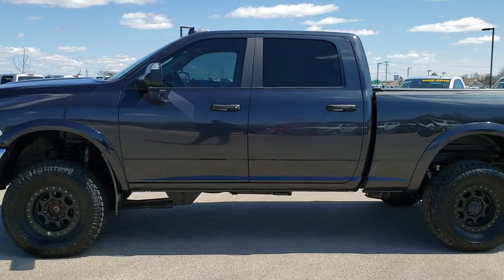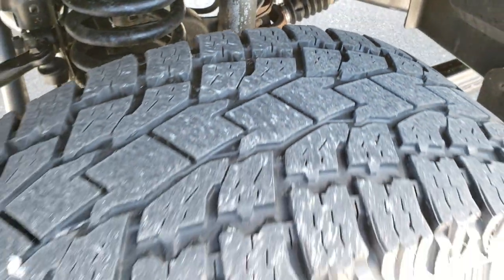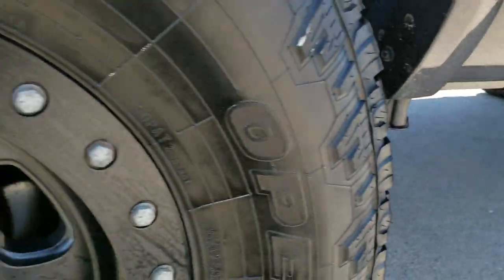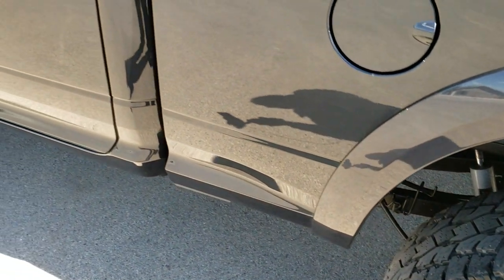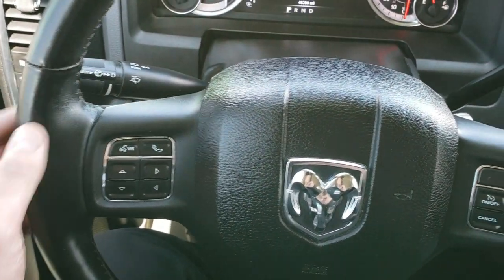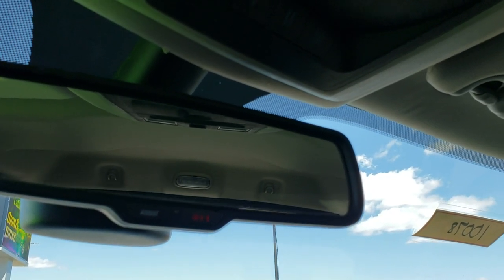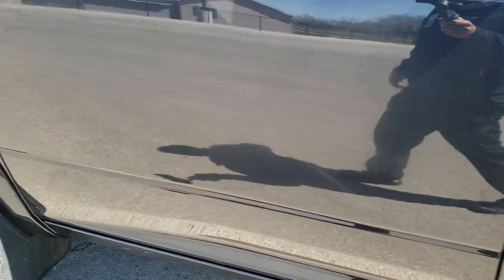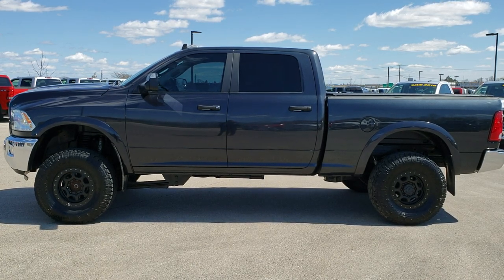2015 RAM 2500 CREW OUTDOORSMAN LIFTED MAXIMUM STEEL DIESEL WALK AROUND REVIEW SOLD! 10078 SUMMITAUTO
This
LIFTED 2015 RAM 2500 CREW OUTDOORSMAN IN MAXIMUM STEEL METALLIC is the truck we did a walk around review of today

LIFTED 2015 RAM 2500 CREW OUTDOORSMAN IN MAXIMUM STEEL METALLIC

STOCK: 10078
PRICE: $40,999
MILES: 48,368
MAKE: RAM
MODEL: 2500
VIN: 3C6UR5DL05FB686142
LOCATION: FOND DU LAC OSHKOSH WISCONSIN, 54937 TRUCKS ON 41

6.7 Liter Cummins Diesel, Full Four Door Crew Cab, Short Box 6 1/2 Foot Shortbox, Outdoorsman Package, 6 Speed Automatic Transmission with Optional Manual Tap Shift, Turn Dial 4x4 Four Wheel Drive 4WD, Leveling Lift Kit with Fox Shocks, Reverse Backup Camera Rearview Camera, Power Driver's Seat, Dual Heated Seats, Non Smoker, Gray Cloth Seats, Bucket Seats, Truxedo Soft Rollup Tonneau Cover, Full Towing Package with Receiver Trailer Hitch, Wiring and Transmission Cooler Tow Package, 3.42 Gears with Anti-Spin Differential, Factory Brake Controller, Factory Exhaust Brake, Fold Out Tow Mirrors, Heat Power Mirrors, Power Fold in Power Mirrors with Built-in Directional Signals, Electronic Stability Control Traction Control ESC, Open Country Toyo A/T 35x12.50 R17 LT Tires, Painted Alloy Rims Premium Wheels, Four Wheel Disc Brakes, Spray-in Bedliner, Bedrail Covers, Clearance Lights, Fog Lights, Front LED Light Bar, Reverse Sensors, AM / FM Radio Tuner, Sirius/XM Satellite Radio Capabilities Sirius / XM, Uconnect 8.4A System 8.4 Inch Touchscreen with AM/FM/BT/Access, 7-Inch Multi-View Display, 911 Assist System, U Connect Hands Free Bluetooth Hands-Free Phone System Blue Tooth, Auxiliary MP3 Jack Portable Audio Connection, SD Card Slot, USB Jack Portable Audio Connection, Keyless Entry with Factory Remote Start, Power Sliding Rear Window, Adjustable Height Seatbelts, Driver and Passenger Front Air Bags, L.A.T.C.H. Child Safety System, Side Curtain Air Bags SRS Safety Restraint System, Heated Steering Wheel Multi-Function Steering Wheel Controls, Homelink System with Three Programmable Buttons for Garage Doors, Lighting Systems & Security Systems, Compass, Outside Temperature Display and Mileage Display, Dual Multi-Zone Climate Control, Power Adjustable Pedals, Weathertech Floormats, Loadfloor Boot Tray, Storage Compartment Under Rear Seats, Air Conditioning AC, Cruise Control, Power Locks, Power Windows, Tilt Steering Wheel, Automatic Headlights Autolamp, 115V / 150W Auxiliary Power Outlet, 5 Year / 100,000 Mile Remaining Powertrain Factory Warranty, Whichever Comes First, Maximum Steel Metallic Clearcoat, Very very clean inside and out! This is one of the sharpest 2015 Ram 2500 crewcab shortbox 3/4 ton lifted trucks we have ever had on our lot! Make your move before this super clean 4wd is gone!

STOCK: 10078
PRICE: $40,999
MILES: 48,368
MAKE: RAM
MODEL: 2500
VIN: 3C6UR5DL05FB686142